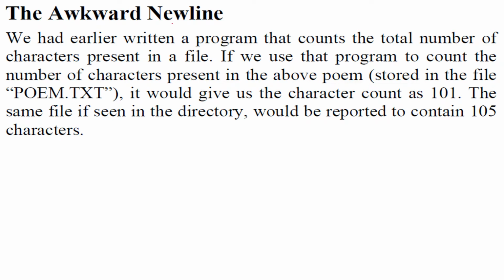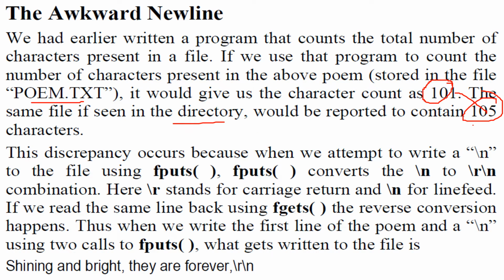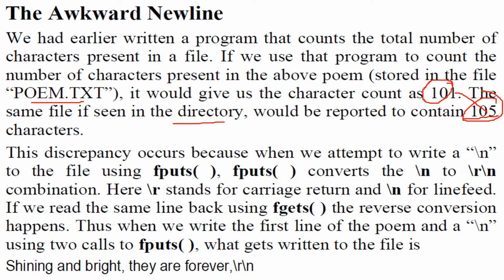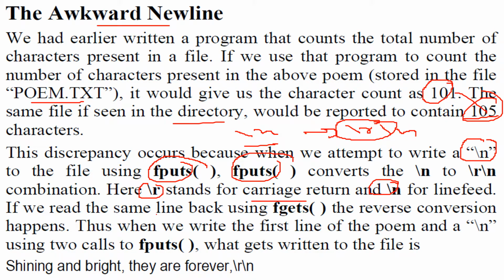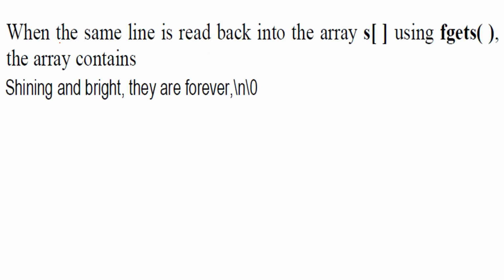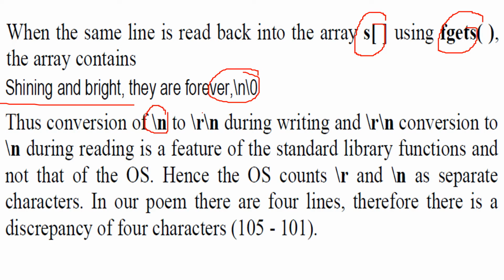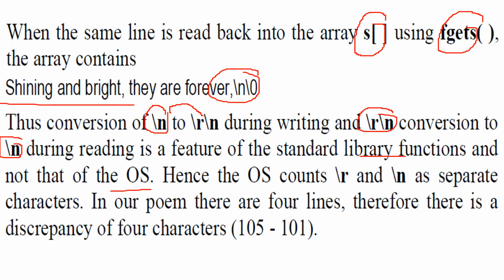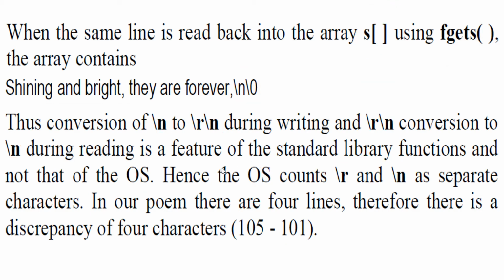The Awkward Newline in C Programming